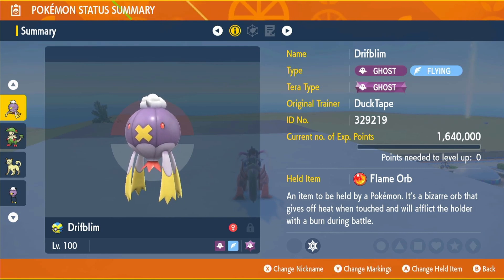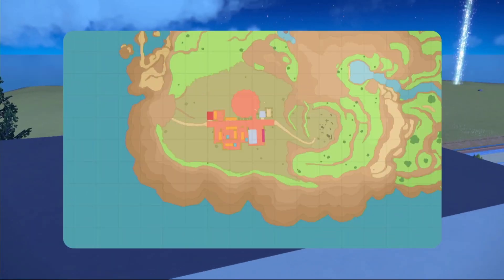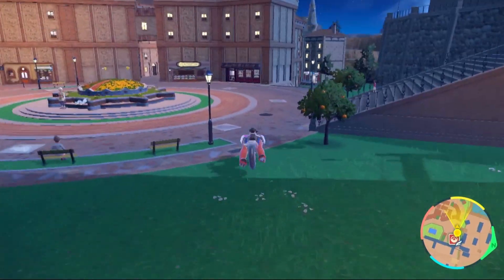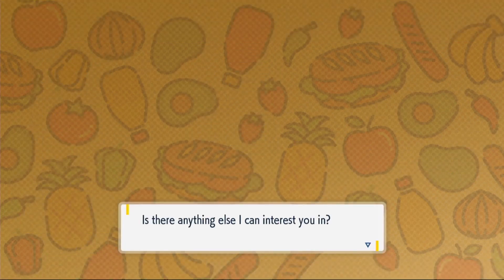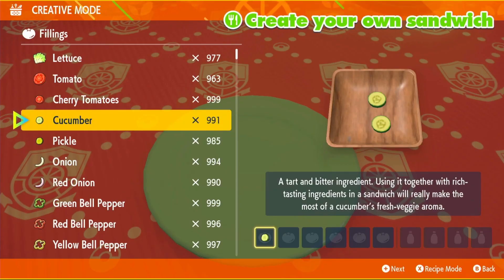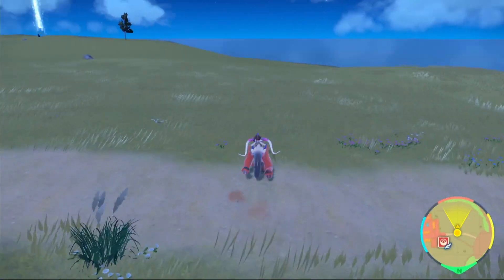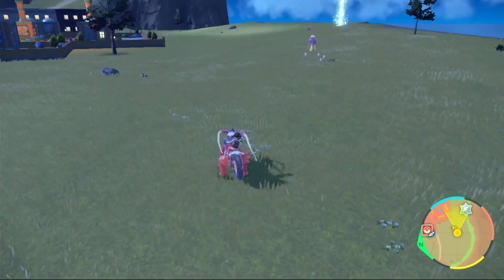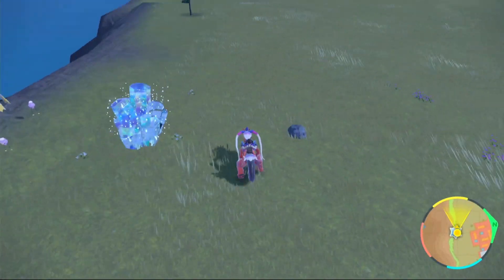FASTEST Way To Get SHINY DRIFBLIM In Pokemon Scarlet And Violet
Showing you the fastest way to get Shiny Drifloon and Shiny Drifblim using herba mystica from 5 and 6 star raids in pokemon scarlet and pokemon violet with teh shiny charm and shiny sandwiches

0:00 - Shiny Drifblim overview
0:45 - Sandwich Ingredients
1:48 - Shiny hunt location
2:15 - Shiny Sandwich
2:40 - Shiny Method

This video will be going over the fastest way to get shiny Drifblim